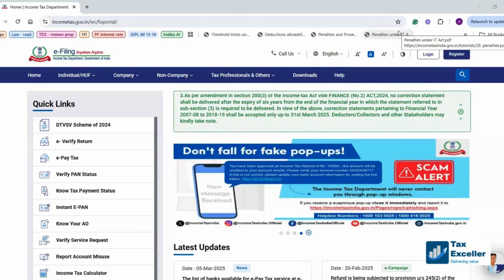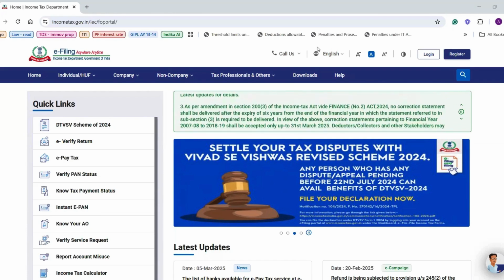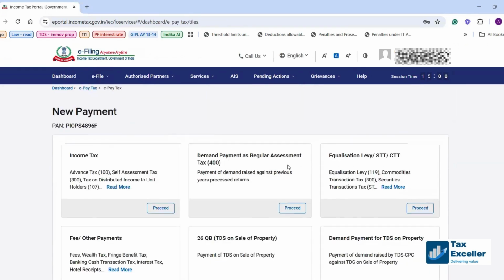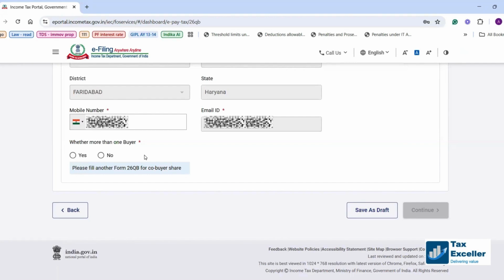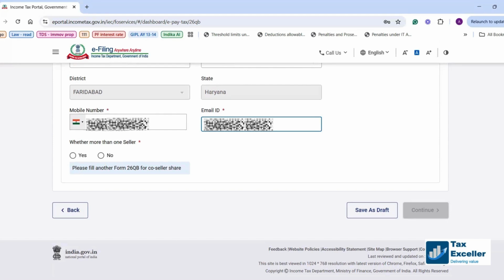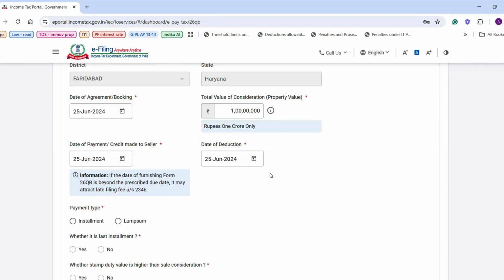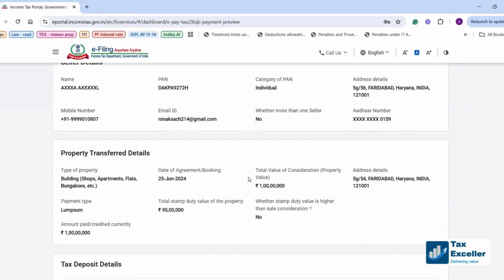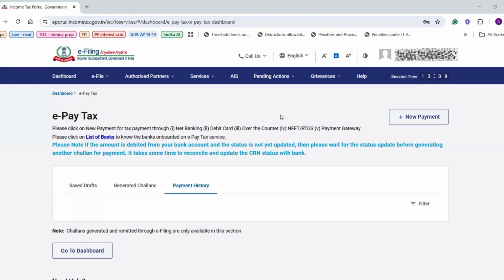Guide: How to file Form 26QB on Income tax portal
Are you buying an immovable property in India from an Indian resident? Ensure compliance with all the necessary documents and legal formalities for a smooth transaction. Filing Form 26QB with the Indian Government is one such requirement where the buyer of the property has an obligation to file this Form.
This video provides a step-by-step guide on how to file Form 26QB on the Income tax portal. Hope this video illustration helps you! Happy watching!